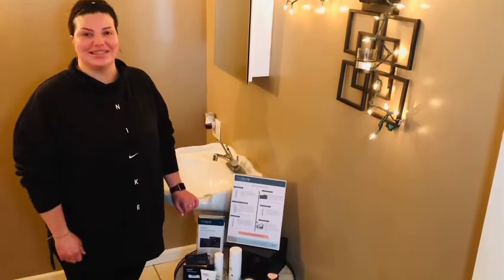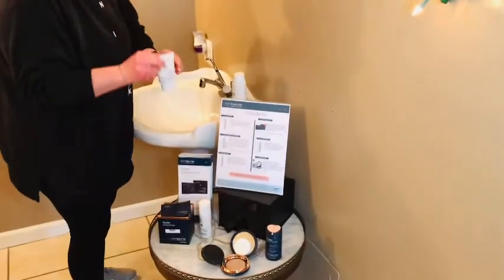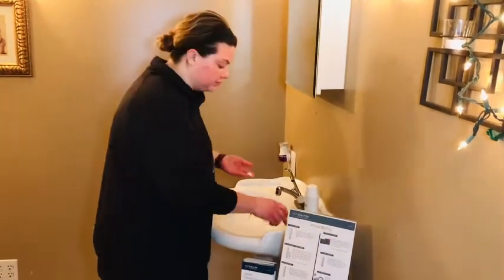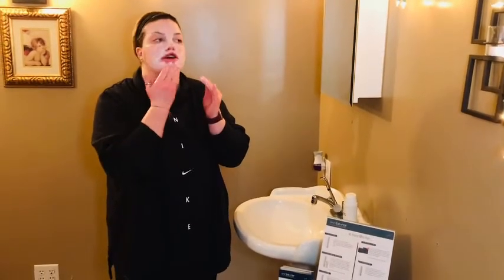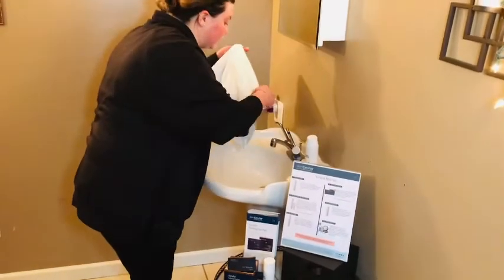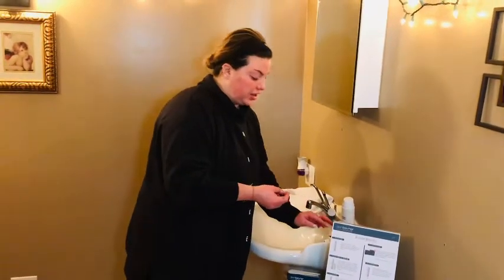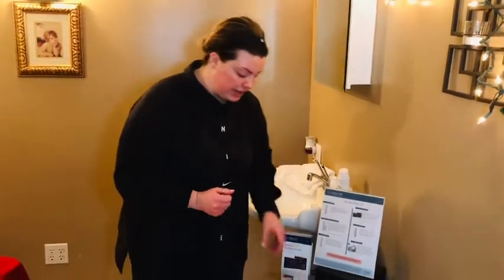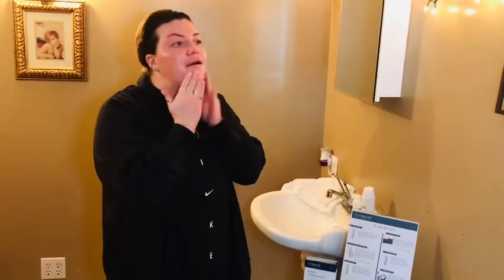Skin Better Science AT-HOME-PEEL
Dutch Hollow Medical Day Spa
3042 Godfrey Rd
Godfrey, IL  62035